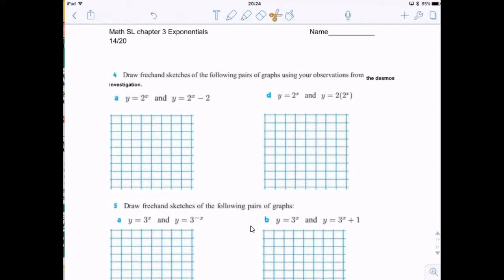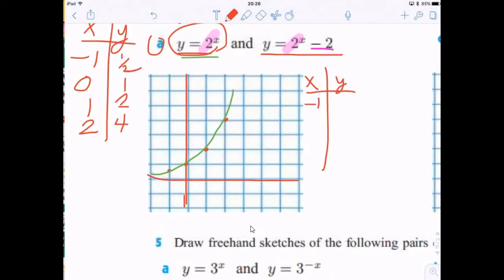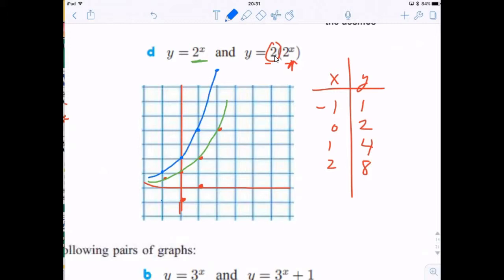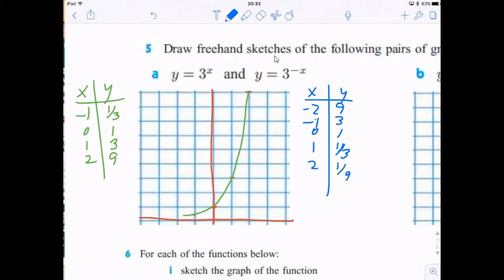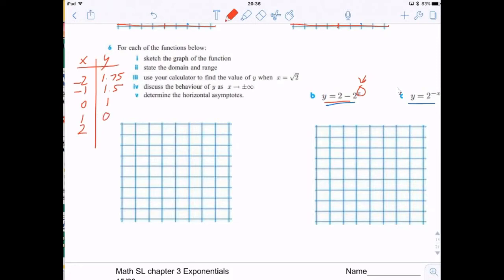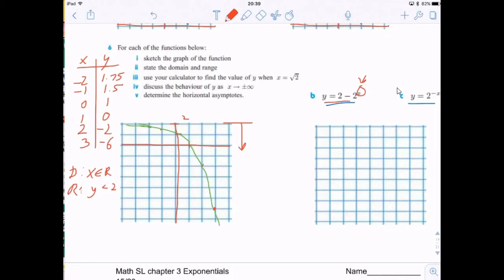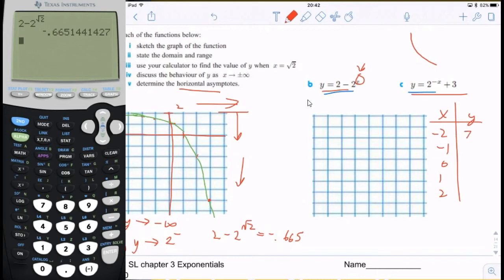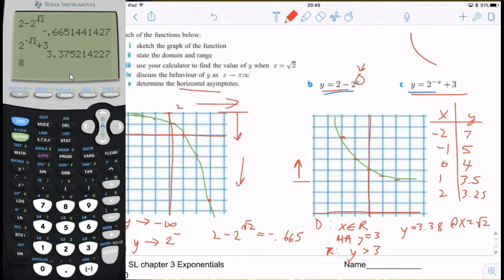Math SL exponentials p14 split 2 of 2